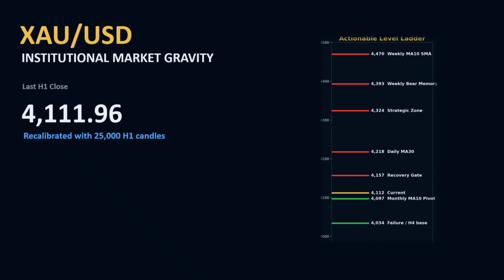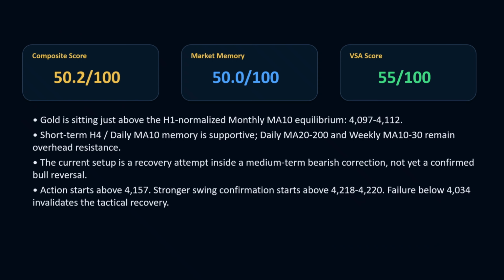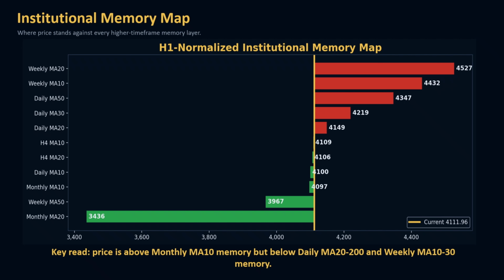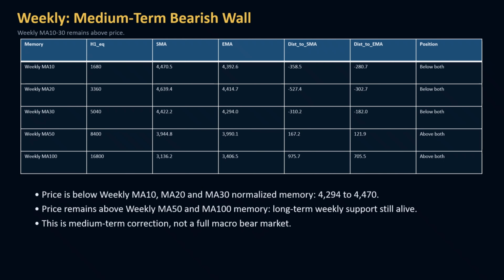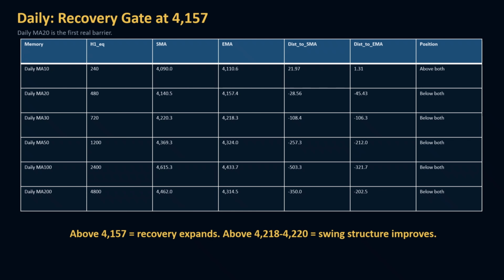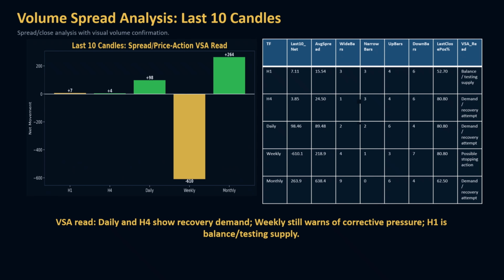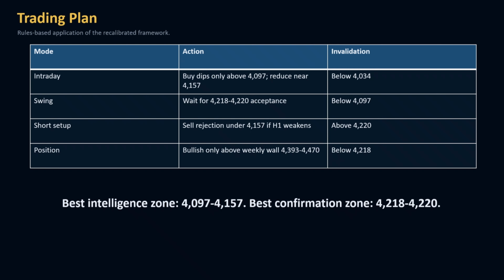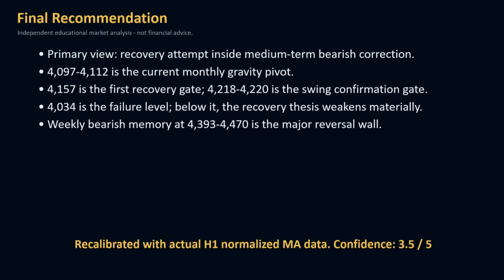XAUUSD Institutional Market Gravity Analysis | Is Gold Ready to Recover or Fall Further?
Gold is trading at one of the most important institutional decision points of 2026.
In this analysis, I introduce the Institutional Market Gravity Model (IMGM), developed using 25,000+ H1 candles, where Monthly, Weekly, Daily and H4 moving averages are mathematically normalized to the H1 timeframe to reveal where institutional order flow is likely to react.
Key Levels
🟢 Monthly Gravity Pivot: 4,097 – 4,112
🟢 Recovery Gate: 4,157
🟢 Swing Confirmation: 4,218 – 4,220
🔴 Failure Level: 4,034
🔴 Weekly Institutional Resistance: 4,393 – 4,470